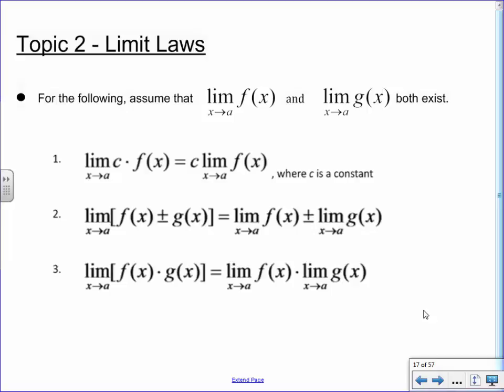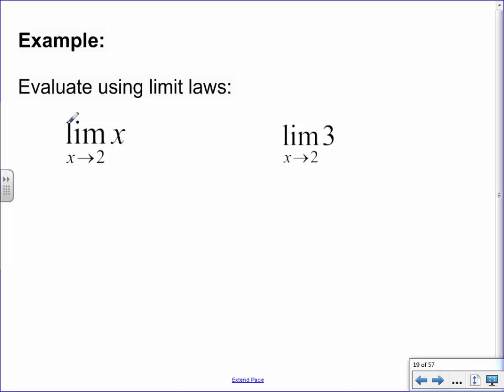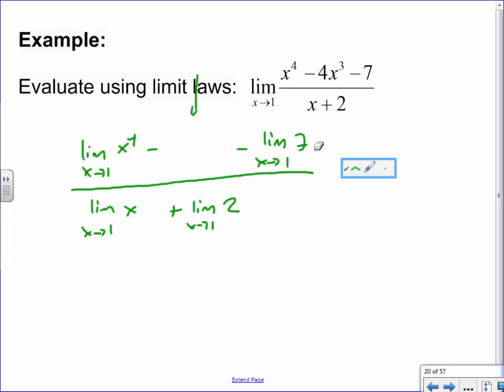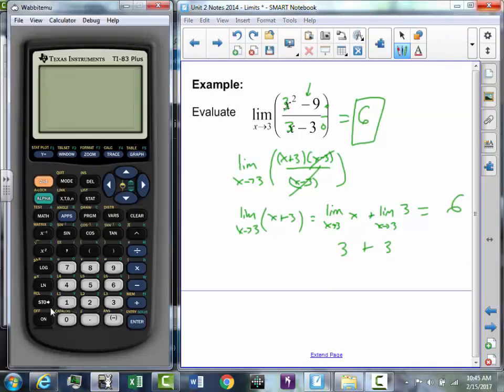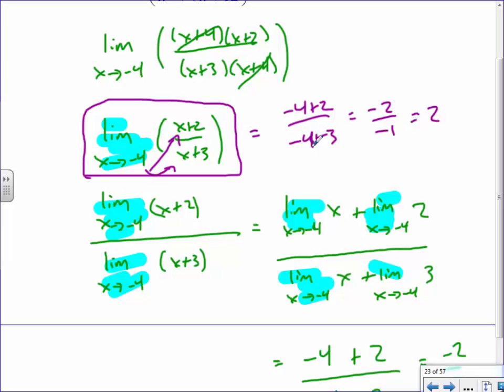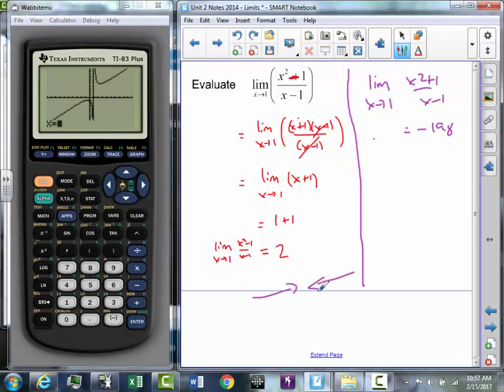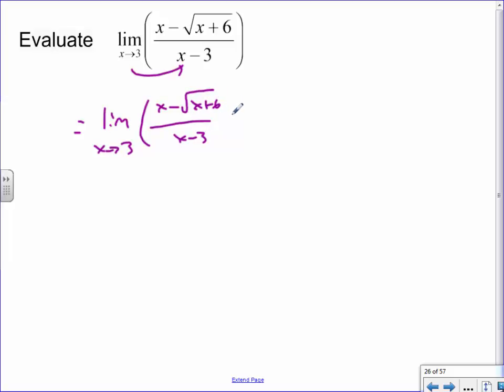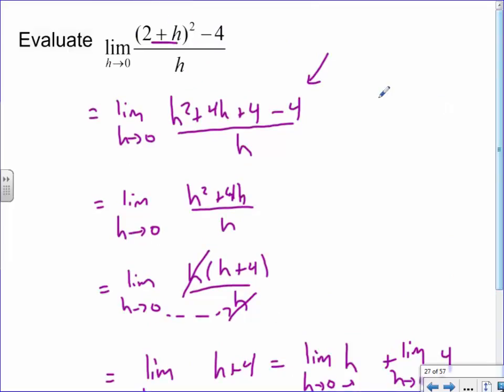2. Limit Laws